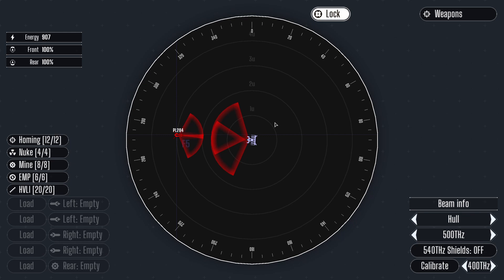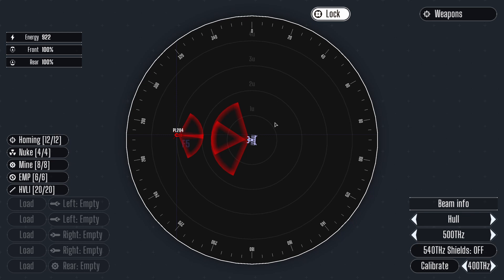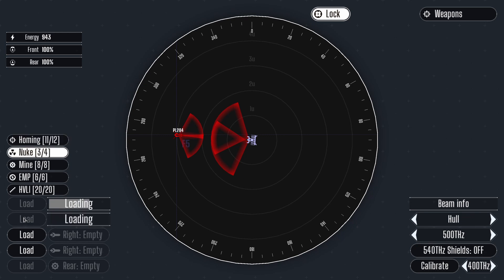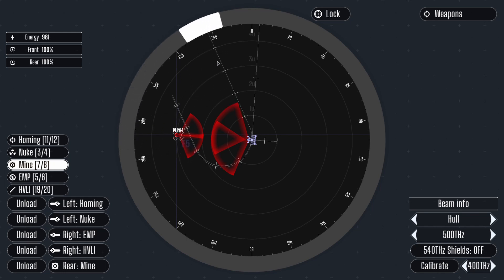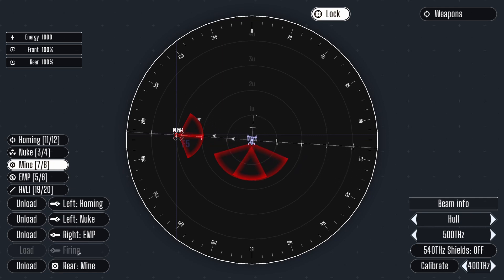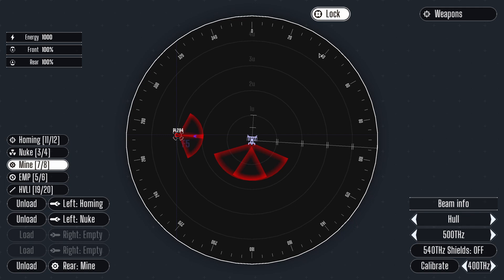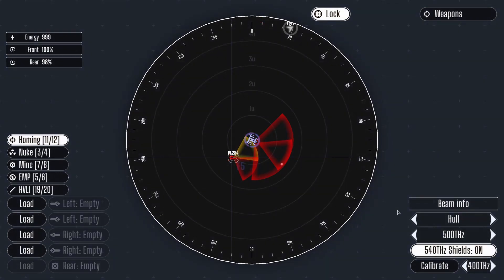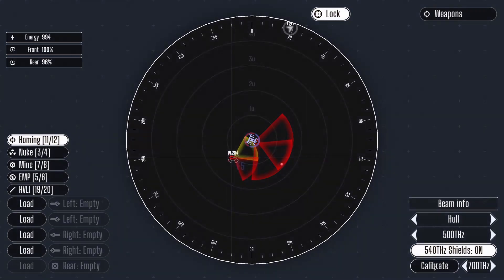Weapons Console Training - Empty Epsilon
A short overview video to help with learning how to use the weapons console in the Empty Epsilon Starship Bridge Simulation software.